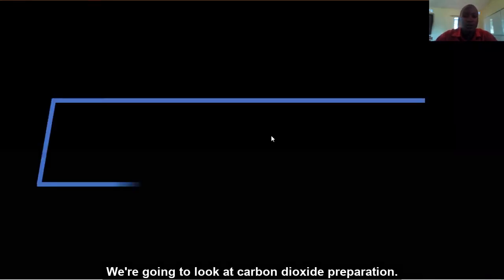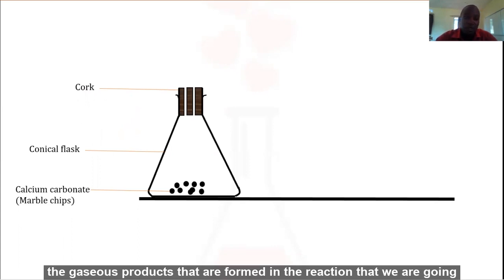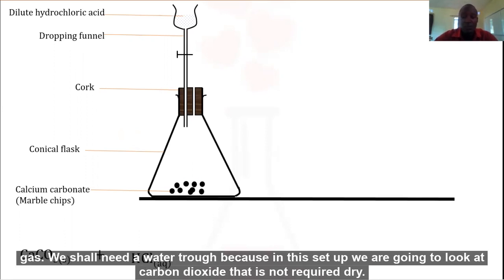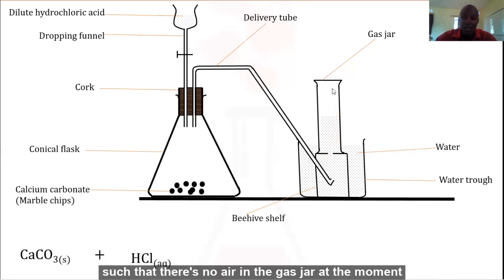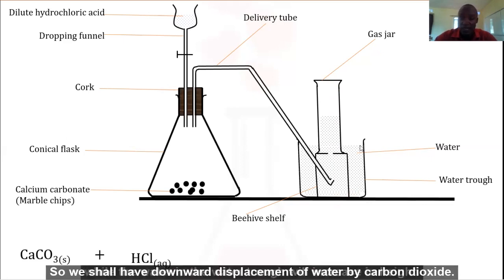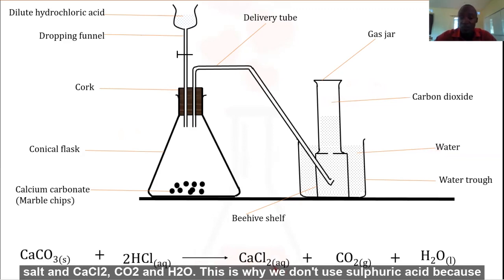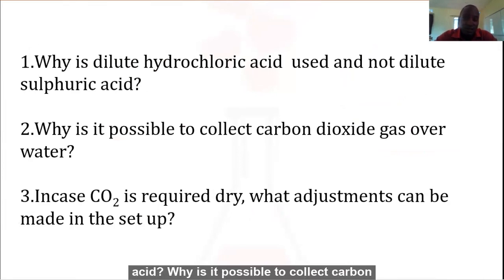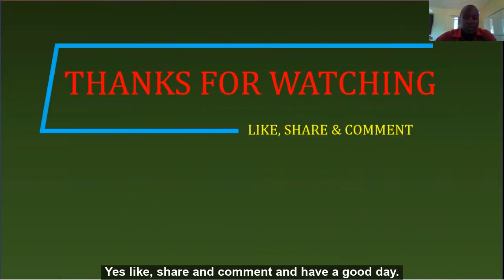Laboratory preparation of carbon dioxide and set-up.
Video shows  how carbon dioxide is usually prepared in the laboratory: the logic behind the use of each apparatus in the set up: and why carbon dioxide can be collected over water.